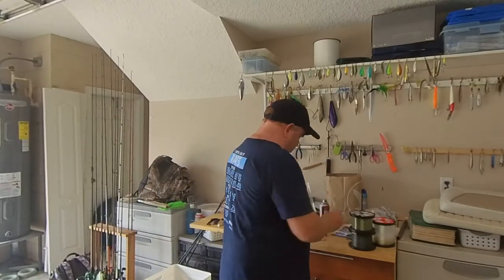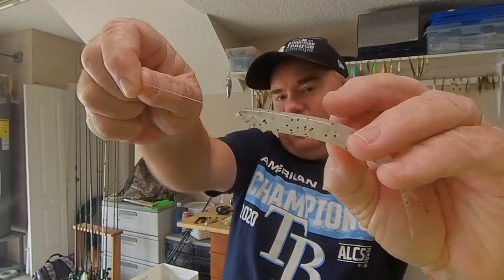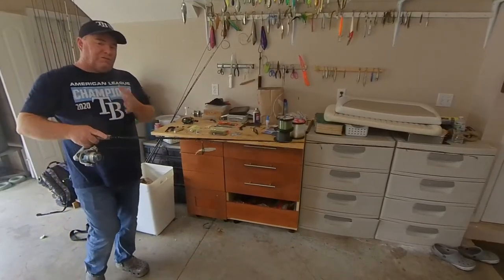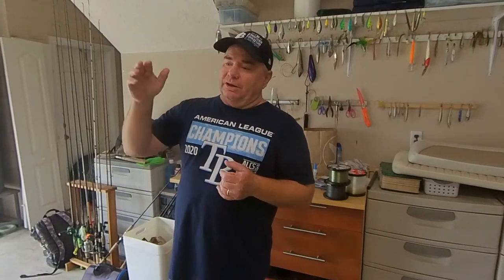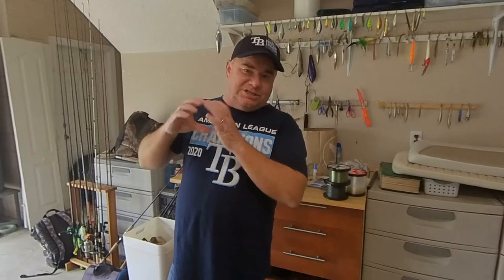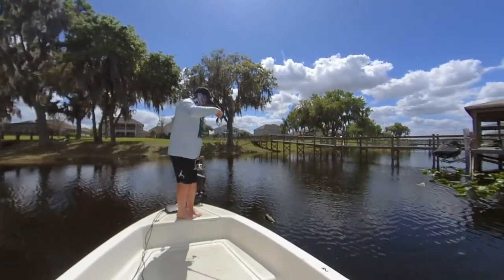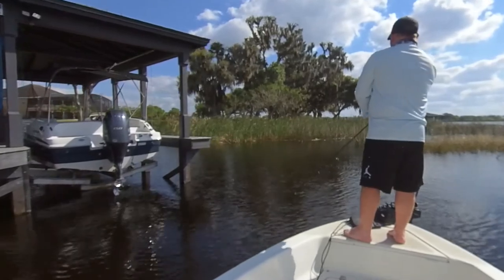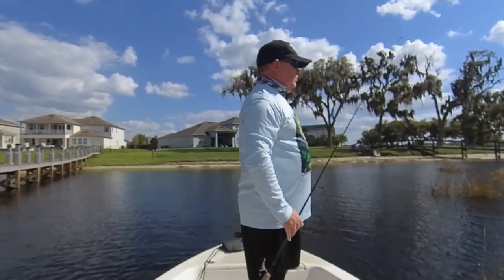Spinning Rod Fluke fishing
Some insight and assistance with getting started in Bass fishing.  My suggestion for the first rod / reel and lure to buy and learn how to use!